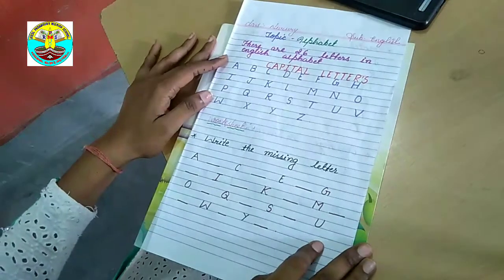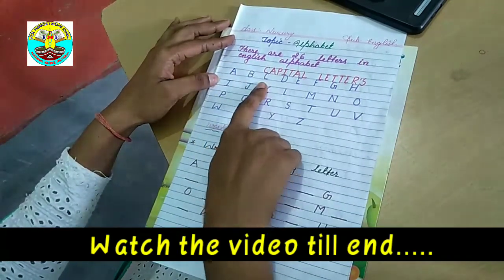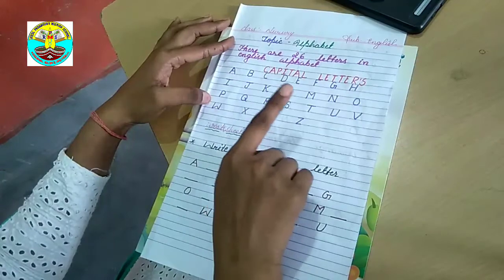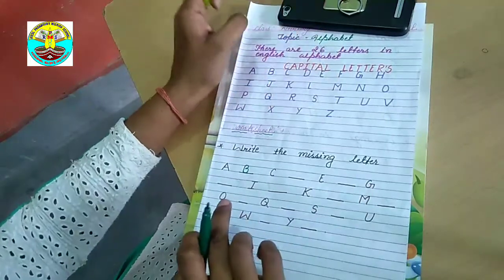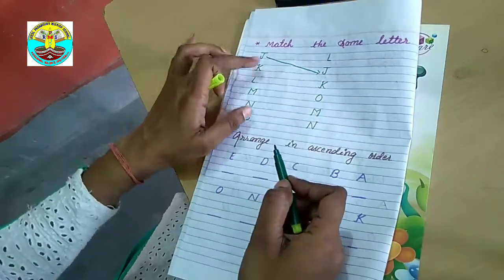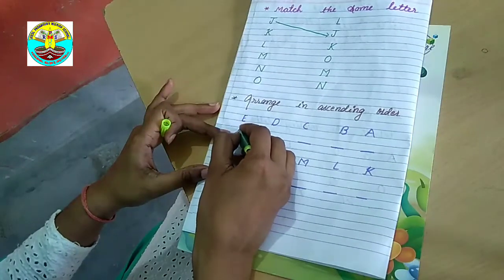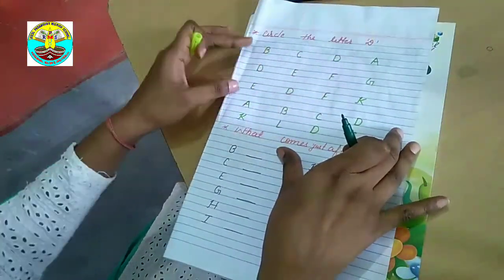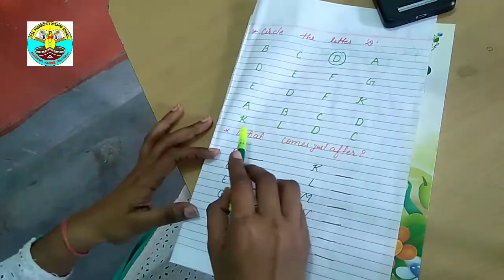Class - Nur. (English) by (Priya miss) (Part -1)